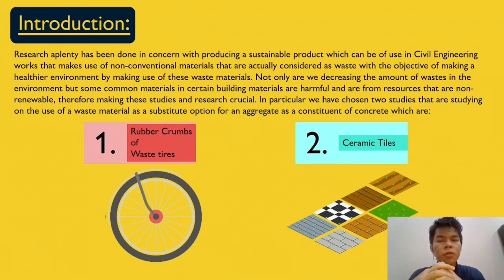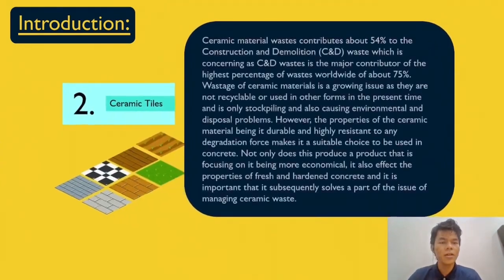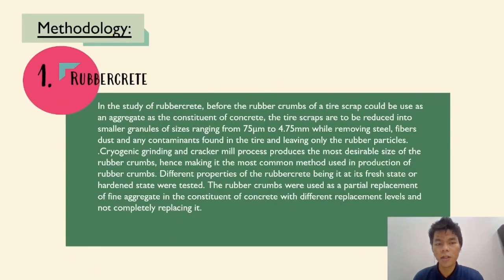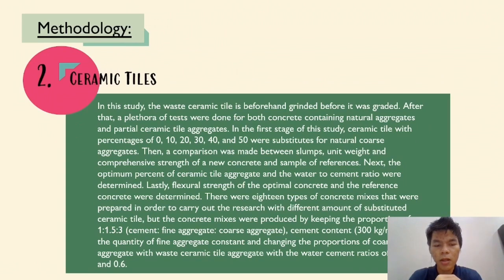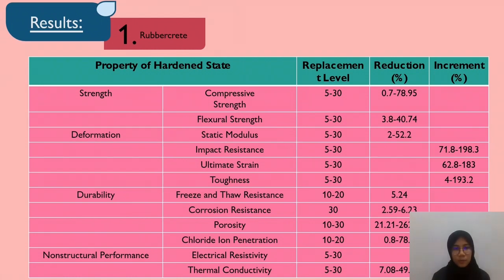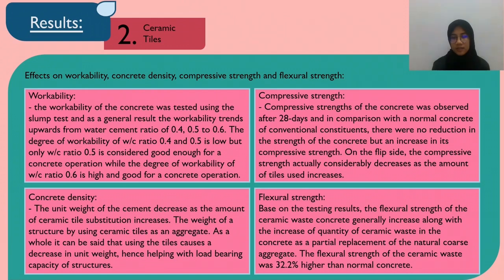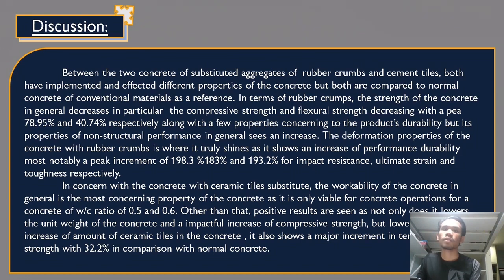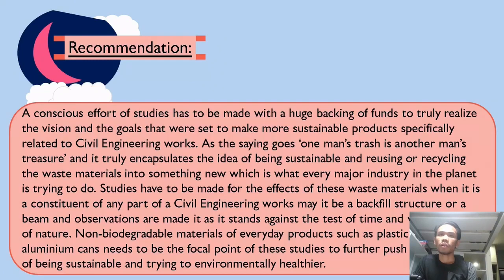Group 1 (EC1104G) Sustainable Product Development In Civil Engineering